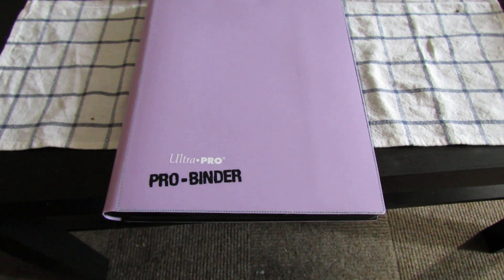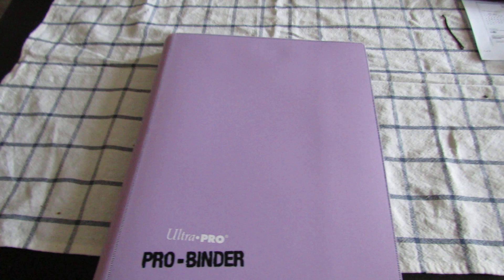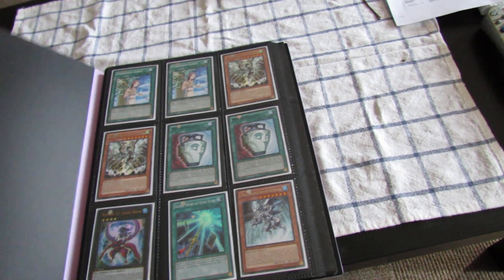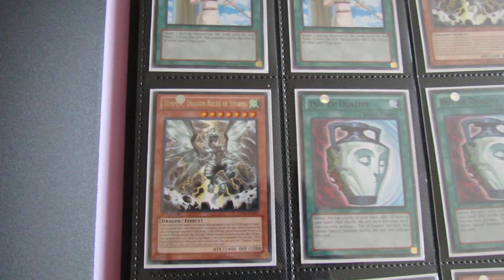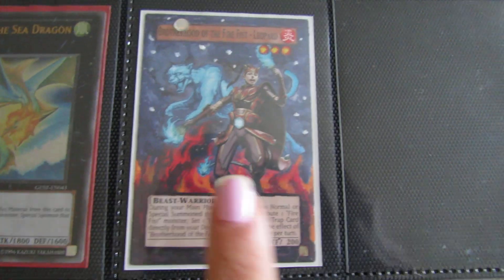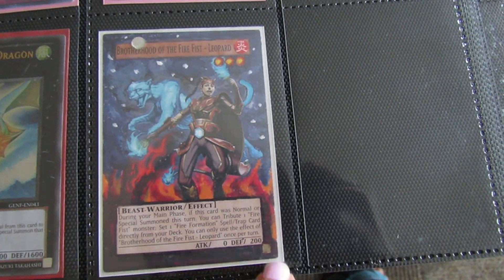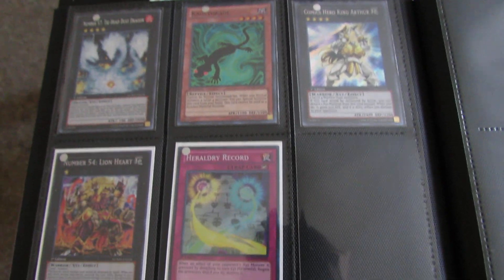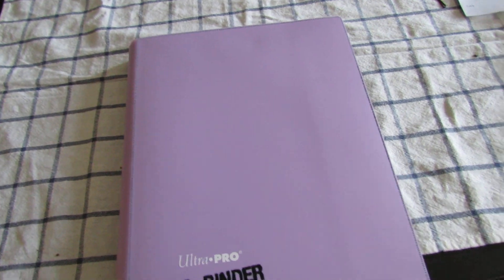My First Yu-Gi-Oh Binder + Extended Art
So I clearly don't have the greatest cards of all time or anything, but thats the binder I have and the cards I started collecting, theyre mostly staples I keep there for myself just to have. Also, if you'd be interested in me doing extended or alt. art on cards, you can lemme know :)